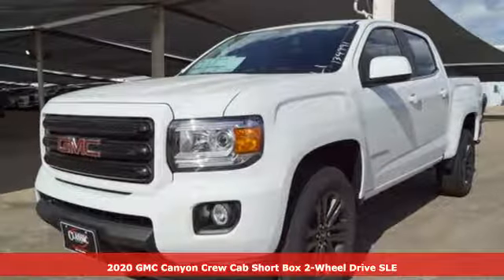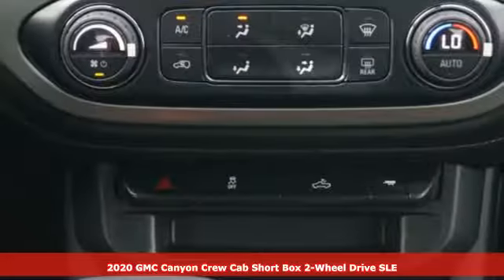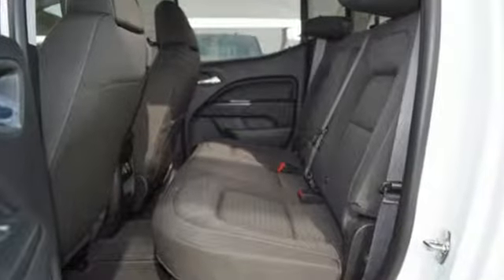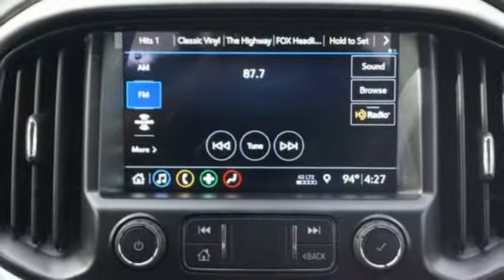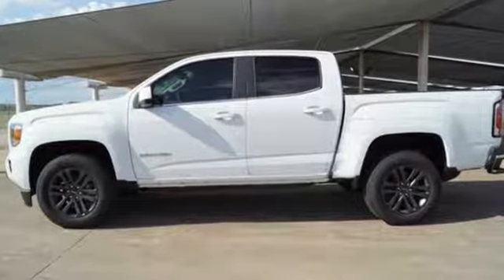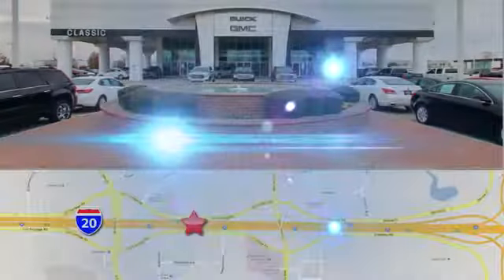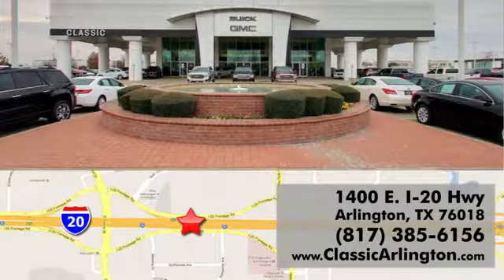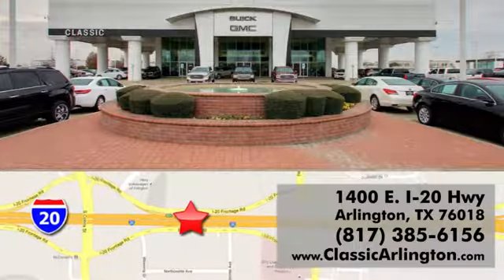New 2020 GMC Canyon Arlington TX Fort Worth, TX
Year: 2020
Make: GMC
Model: Canyon
Trim: SLE1
Engine: V6
Transmission: 8-Speed Automatic
Color: White
Interior: Black
Stock #: L1134991
VIN: 1GTG5CEN3L1134991
Summit White 2020 GMC Canyon SLE1 RWD 8-Speed Automatic V6brbrRecent Arrival! Price does not include tax, title, and license fee. Some private offers do not qualify. Price includes: $1,000 - GM Consumer Cash Program. Exp. 09/30/2019

Address:
1400 E-I20 HIghway